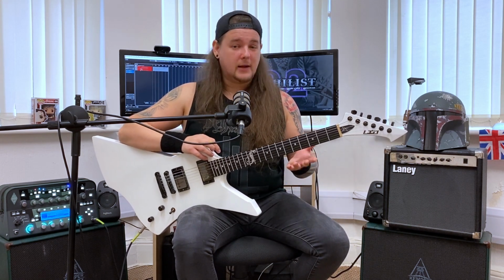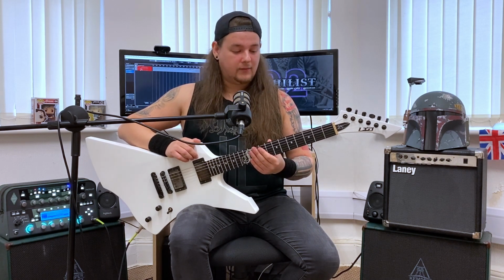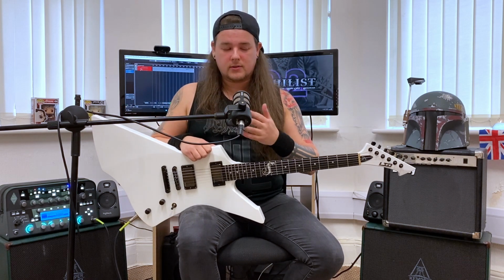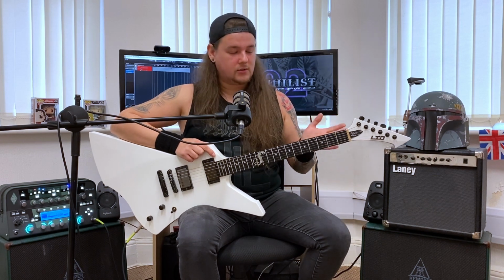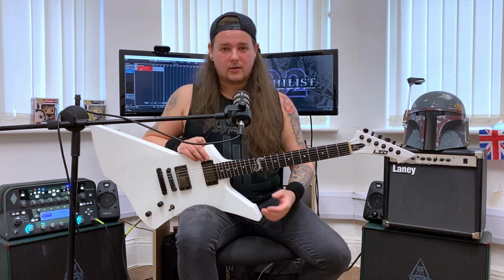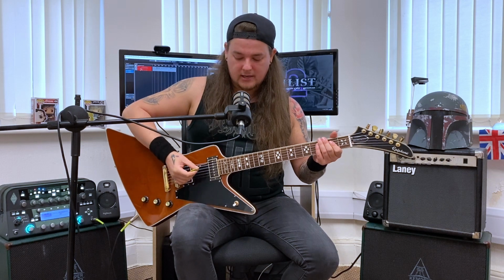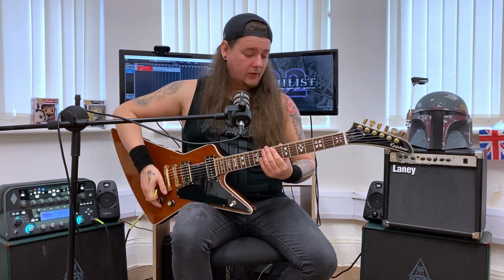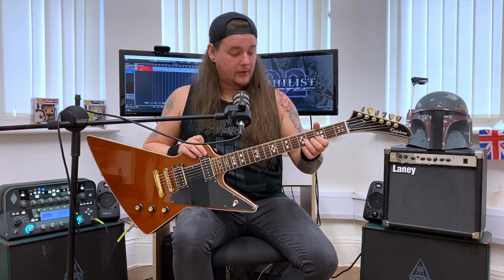Down Tuning With Kemper Transpose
I had a request to chat about and do a demo for the kemper transposer so heres a vid of me going through some of its features.